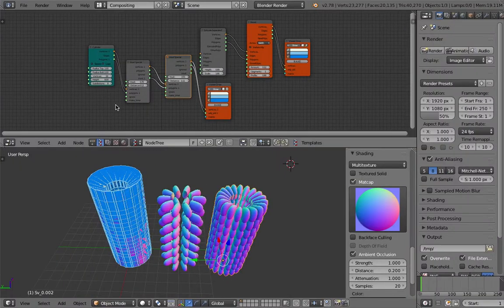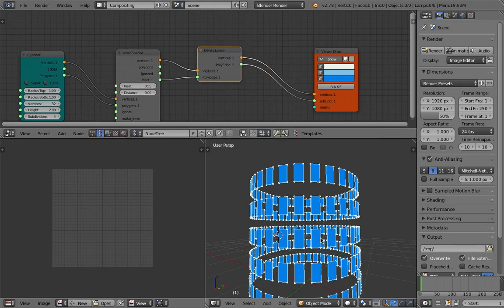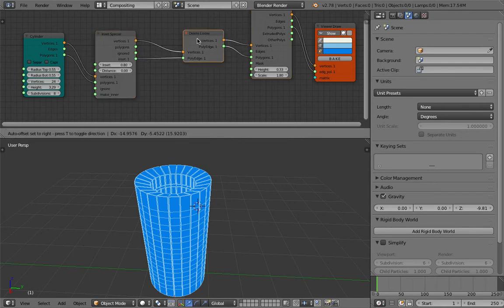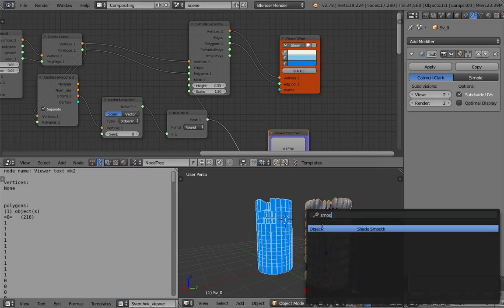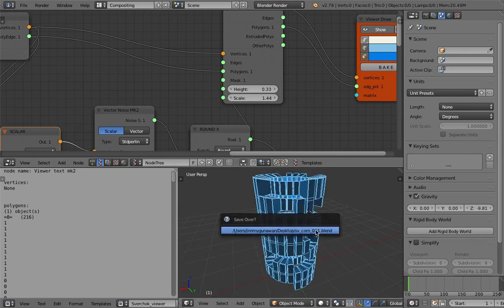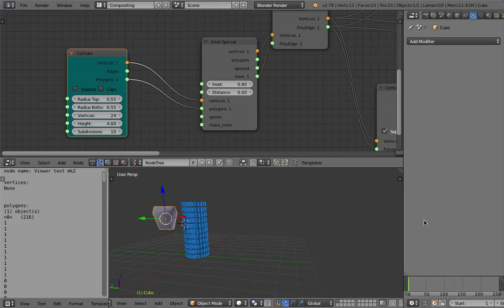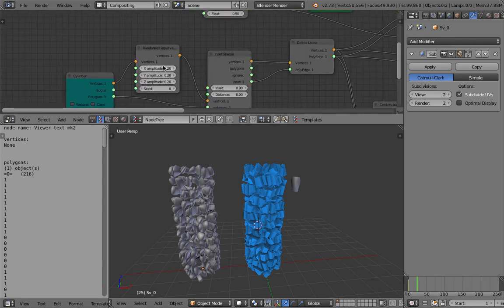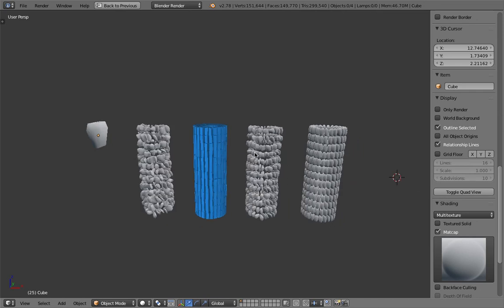BLENDERSUSHI / SV Simple Corn Extrusion (LIVENODING325)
In this episode, we will think about CORN structure procedurally using Sverchok Add-On in Blender.

Perhaps you can also design Corn using just Procedural Texture Displacement? Maybe.